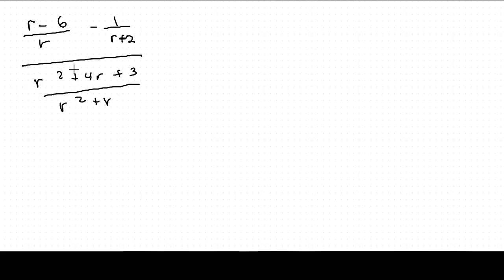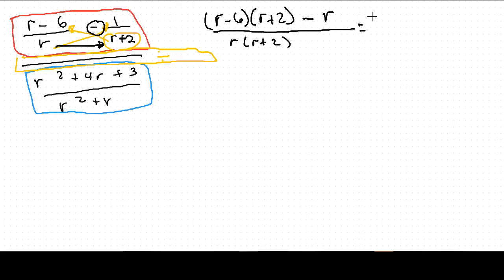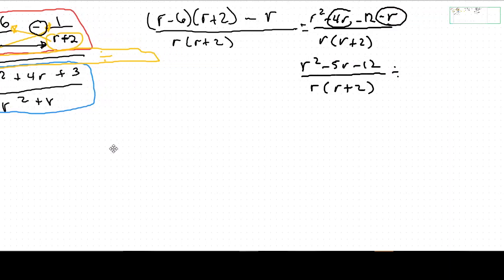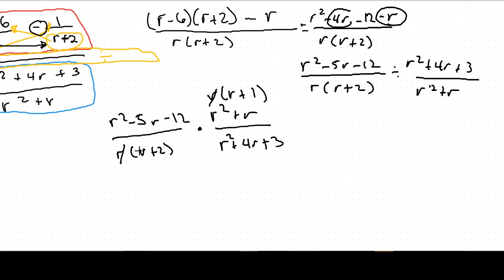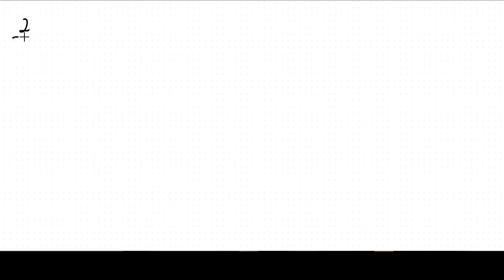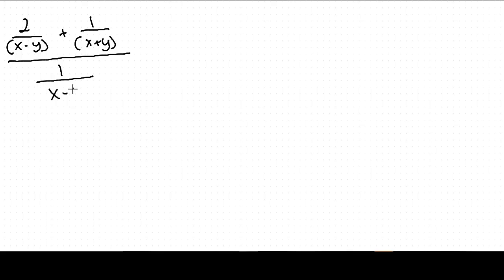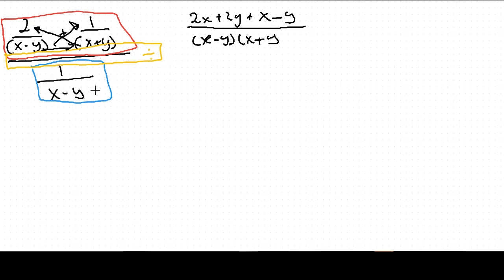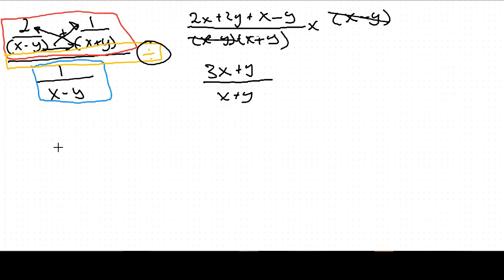Complex fractions 1